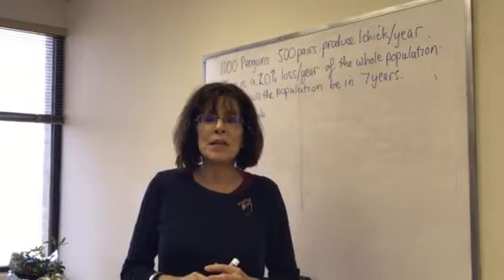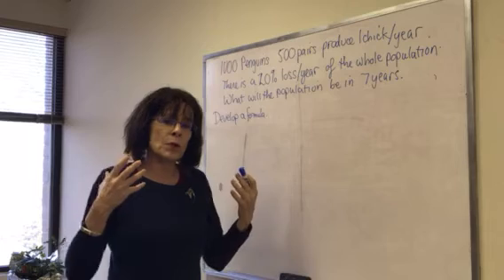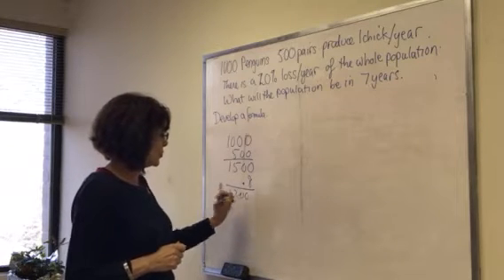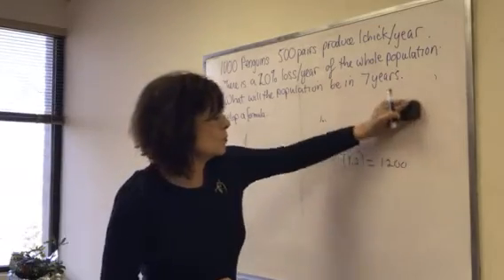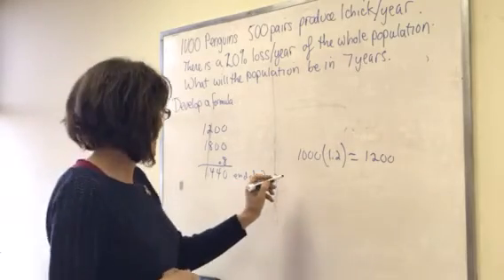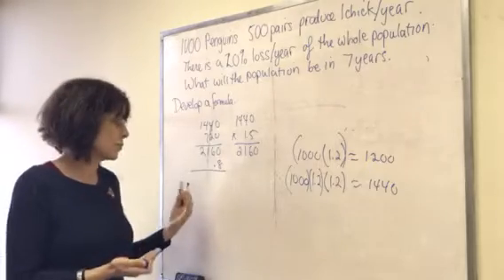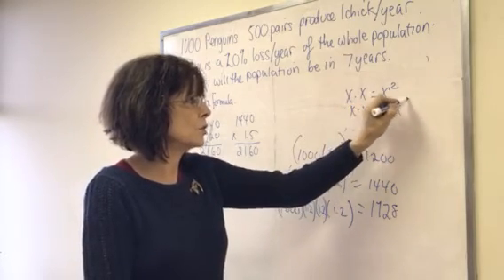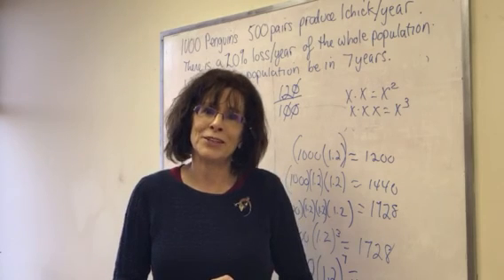TJ SIS Math Problem 2017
Students were given the following problem: You have a population of 1000 penguins. 500 pairs produce one chick per pair. At the end of each year there is a loss of 20% of the total population. Figure out how many penguins there will be at the end of seven years. Develop a formula that solves the problem.

To access her math drills for TJ, SSAT, ISEE, SHSAT and HSPT prep,